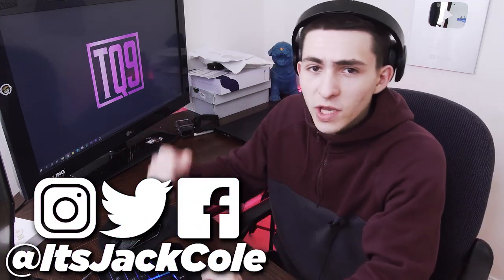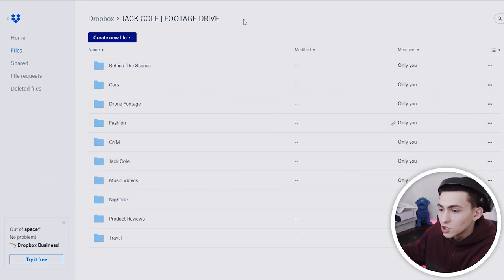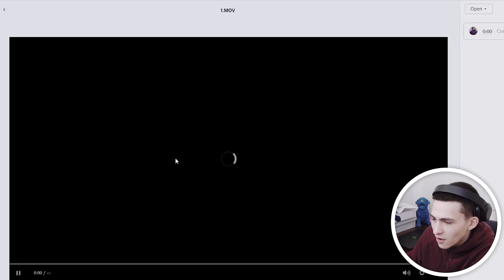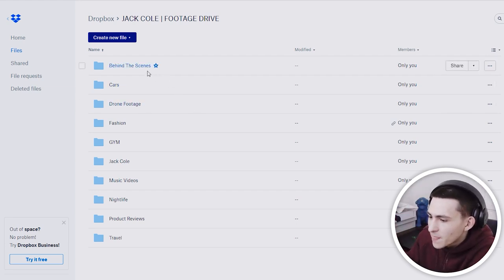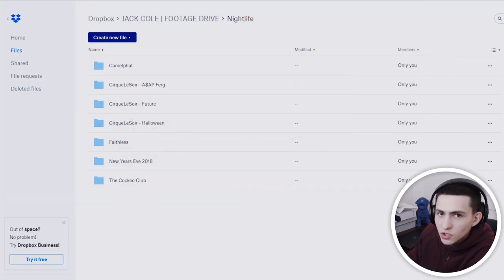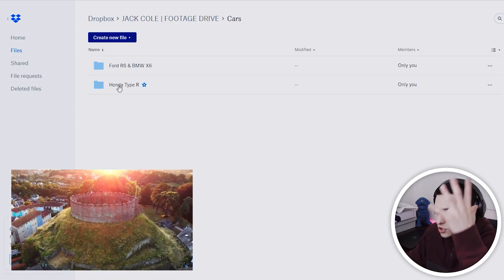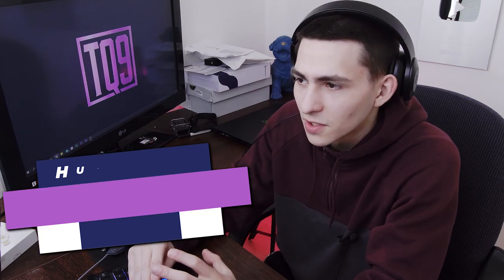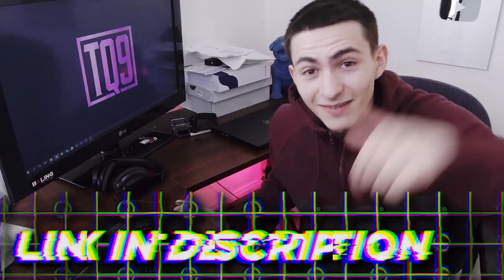HUGE FREE Stock Footage Library | FREE DOWNLOADS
Get at me on Social Media @ItsJackCole
How to Download FREE CLIPS for Editing Videos

In today's video we're discussing a huge free stock footage library that i've set up. This video will be very helpful for anybody wanting to practice editing with live footage from real projects and real clients.